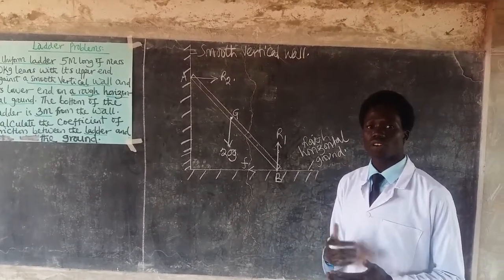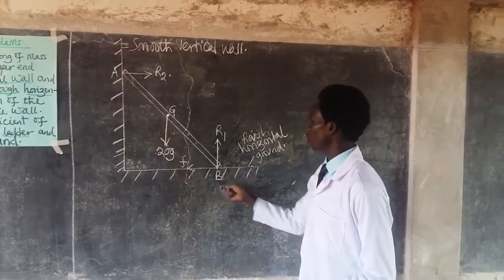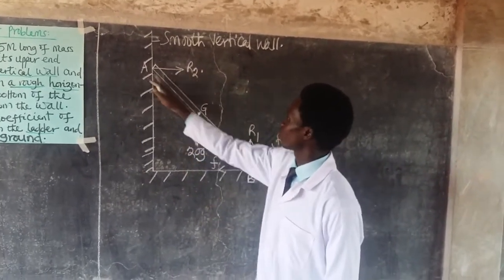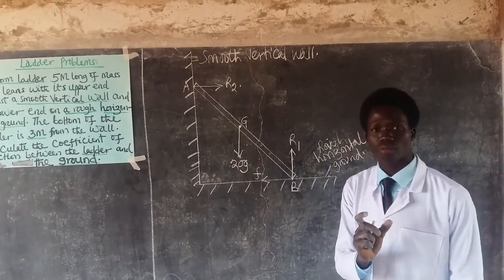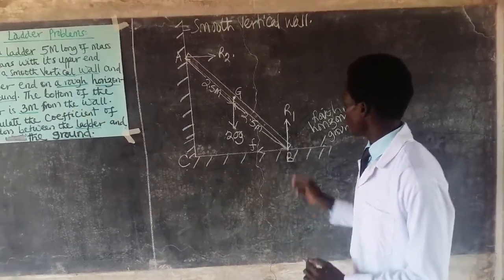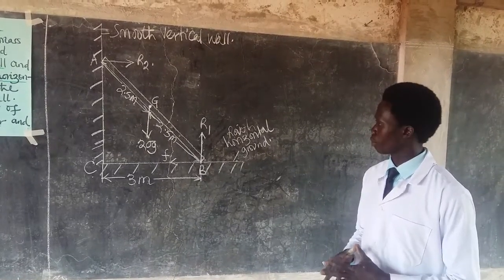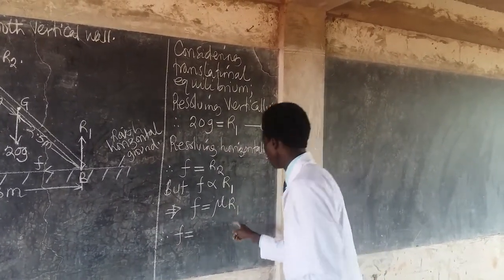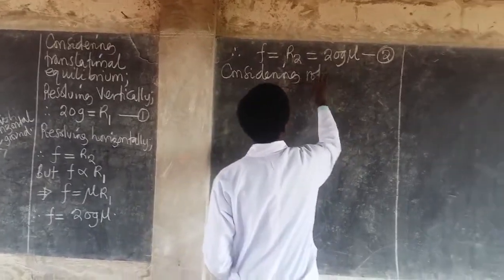understanding ladder problems, mechanics.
physics and mathematics